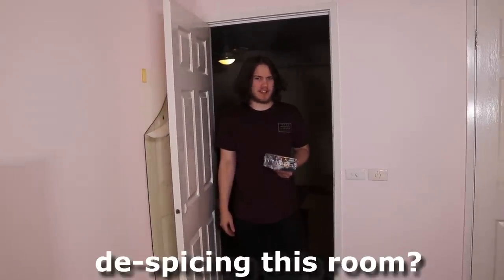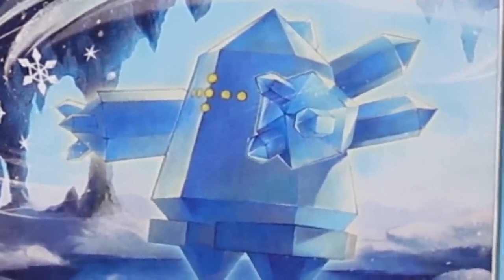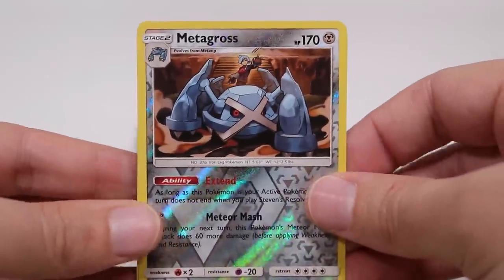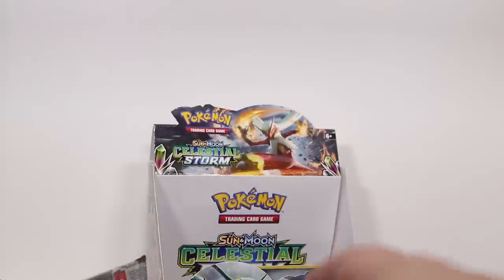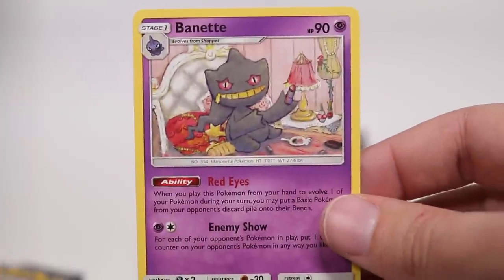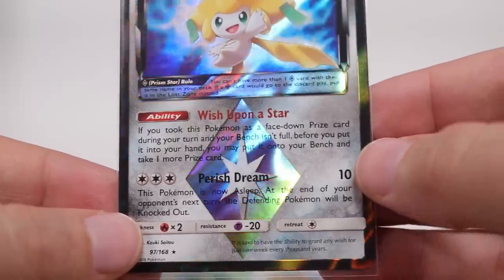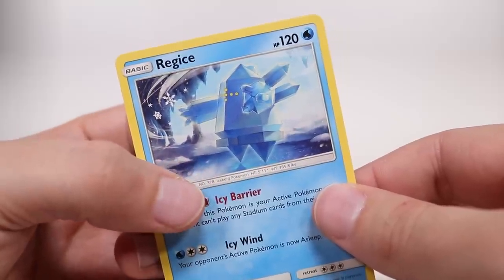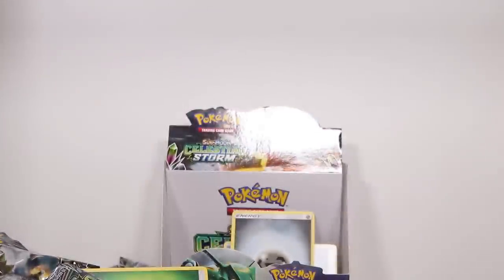Opening a Celestial Storm Booster Box (36 Packs) **NEW**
About the Celestial Storm Set:
Celestial Storm is the name given to the seventh main expansion of the Sun & Moon Series of the Pokemon Trading Card Game. In Japan, it was released as Sky-Splitting Charisma, the seventh expansion in the Pokemon Card Game Sun & Moon Era. It contains modernized reprints of cards from the Neo and EX series. The English expansion was released on August 3, 2018 while the Japanese expansion was released on June 1, 2018.

Celestial Storm contains over 183 cards, including 11 new Pokemon-GX, several new Prism Star cards and several Pokemon from the Alola and Hoenn regions. The Japanese equivalent Sky-Splitting Charisma contains 112 cards. The English expansion brings together the release of the Japanese Sky-Splitting Charisma expansion and the Champion Road subset.